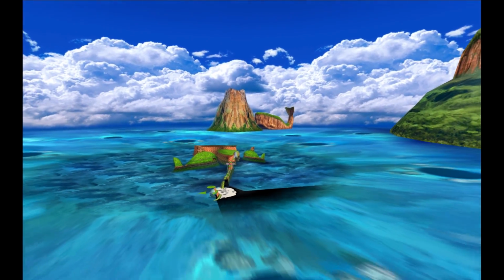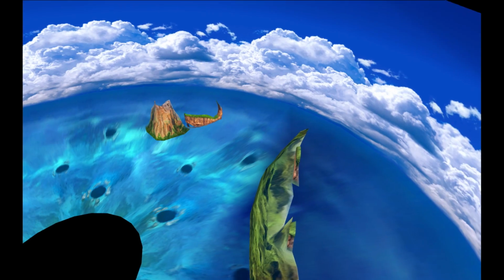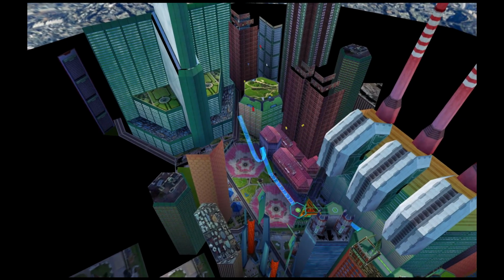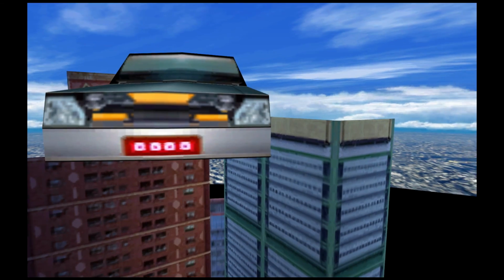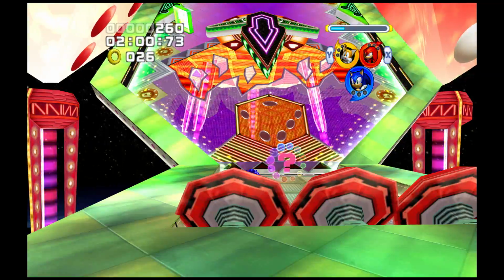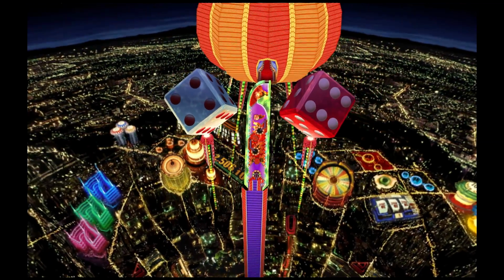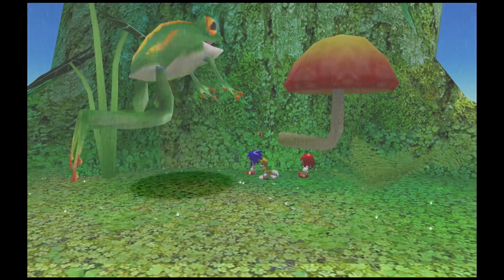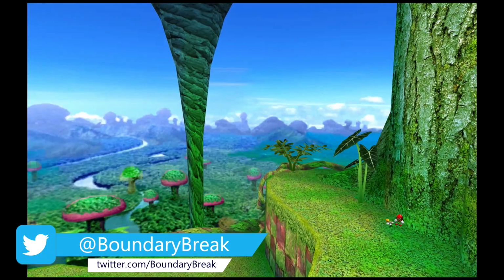Off Camera Secrets | Sonic Heroes - Boundary Break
See far beyond the levels and uncover other secrets in Sonic Heroes.

You can now vote for future episodes via this mega poll! 100 entrants!!!